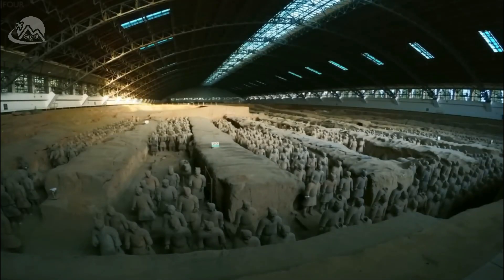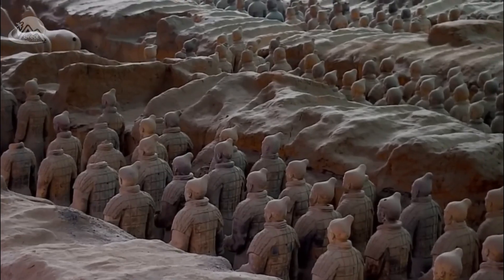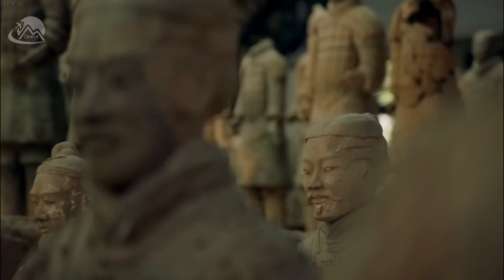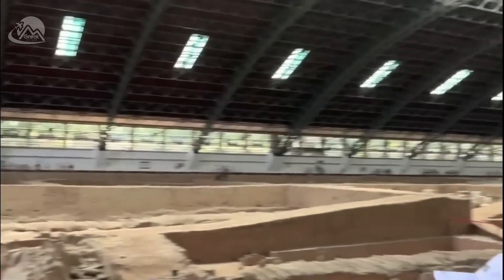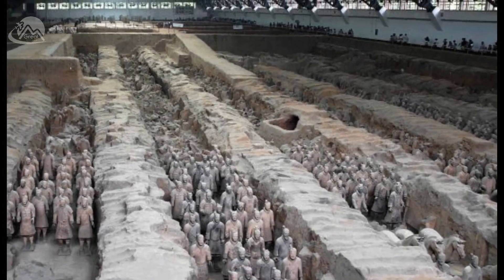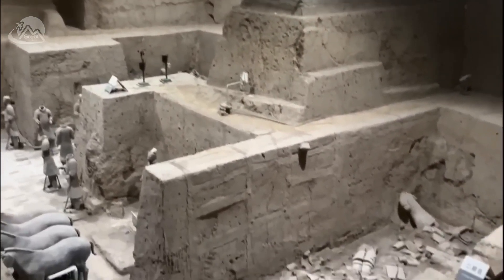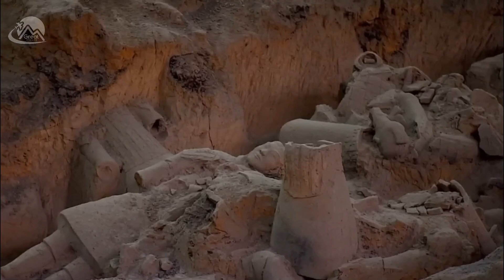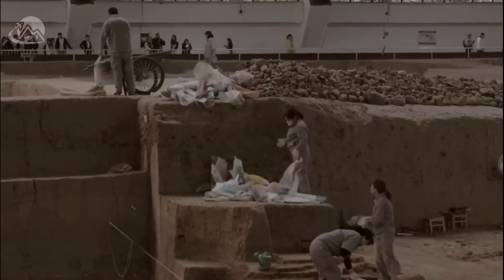The reason why no one dared to dismantle the tomb of China's first emperor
The tomb of China's first emperor, Qin Shi Huang, is one of the most important archaeological sites in the world. It is located in Lintong District, Xi'an, Shaanxi province of China. It was constructed over 38 years, from 246 to 208 BCE, and is situated underneath a 76-meter-tall tomb mound shaped like a truncated pyramid. The layout of the mausoleum is modeled on the layout of Xianyang, the capital of the Qin dynasty, which was divided into inner and outer cities.

Our channel is about travelling. We cover lots of cool stuff such as natural place, tourist attraction and many more

relate search : beautiful places,unbelievable places that actually exist,unbelievable places that are hard to believe really exist,tourist places,4 ever green,wonderful,beautiful,places,from around the world,best places,wonders,places you must visit,best tourist destinations,most wonderful places,top most beautiful,best place in the world,locations,historic places,nature,natural locations,valleys,attractions,places to visit,qin shi huang,qin shi huang tomb,emperor qin shi huang,qin shi huangdi,qin shi huang documentary,qin shi huang's tomb,qin shi huang's,qin shi huang di meme,tomb of qin shi quang,qin shi huang mausoleum,terracotta army qin shi huang,gin shi huang,gin shi huang di,emperor qin shi huang's remains,shi huang di,how did shi huang di look,qin,emperor qin shihuang,qin dynasty,history of qin dynasty,huang,the mausoleum of emperor qin shihuang